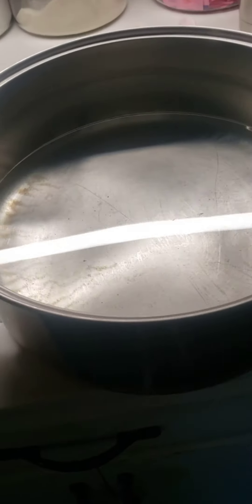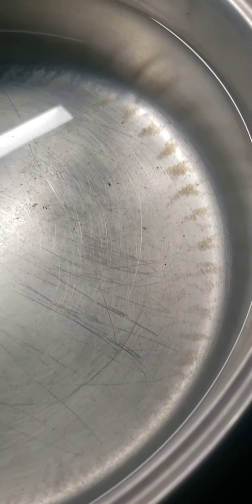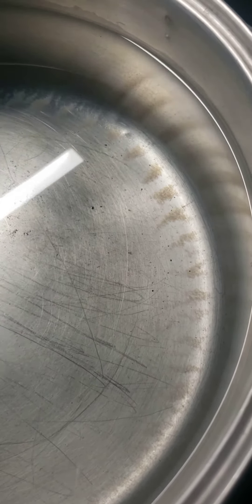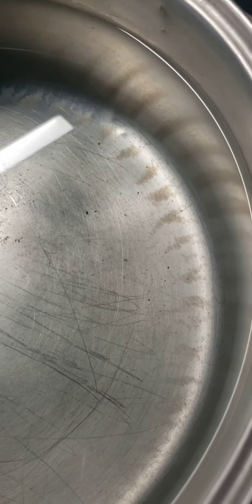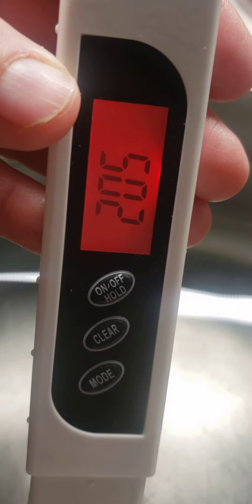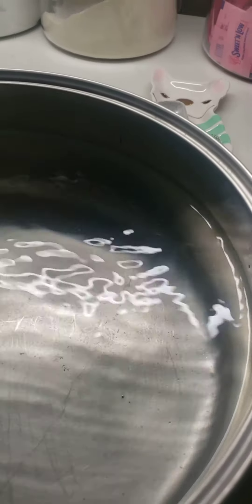City of Venus, Texas boiled water test AFTER boil notice was lifted - GROSS!!! August 4, 2023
Boiled this water AFTER the boil notice was lifted August 3rd, let it cool down overnight and tested he morning of August 4th 2023. LOOK at the debris/sediment that has settled on the bottom! Tested with TDS water tester.